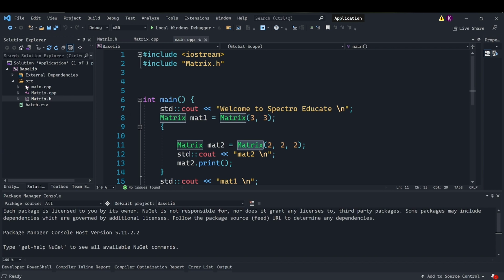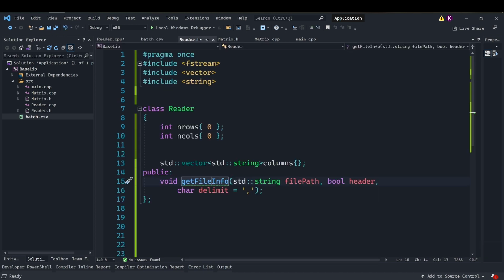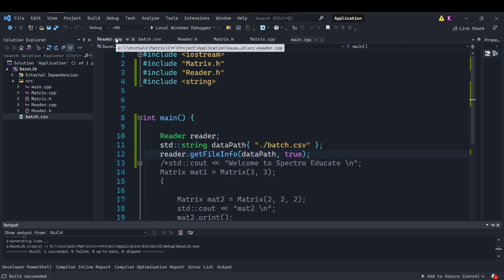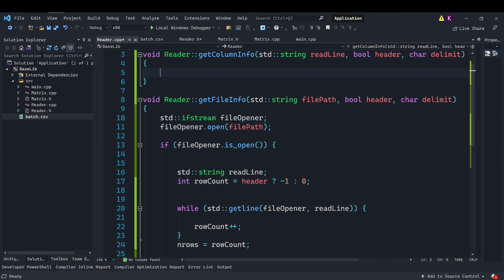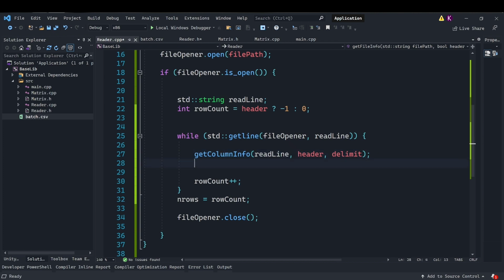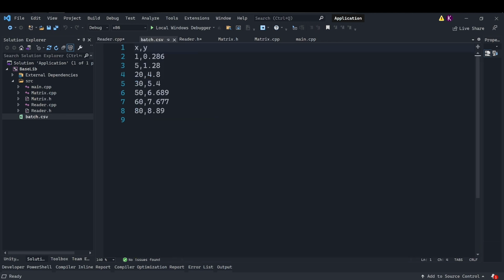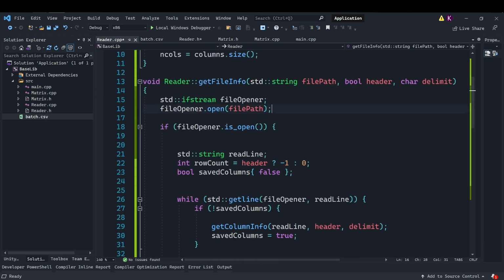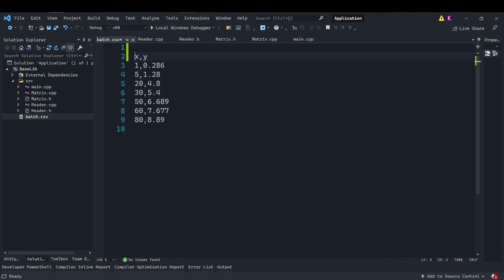Episode 4: How to Read Data from Files: C++ Beginner Programming Tutorial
We will begin in this video by reading data from csv files. We will see how we can use c++ standard library functions to get some important
information about the file. We will read and store data in a one dimensional array. Finally we will write a custom function that displays the
data in a nice way on the console.